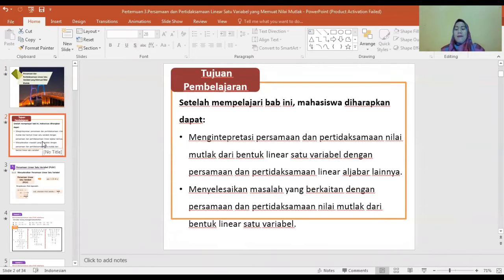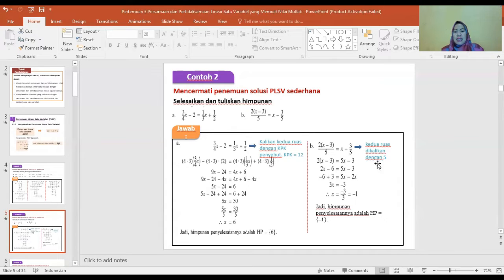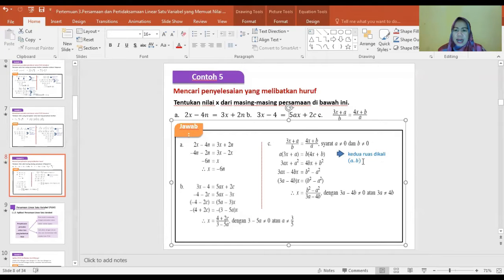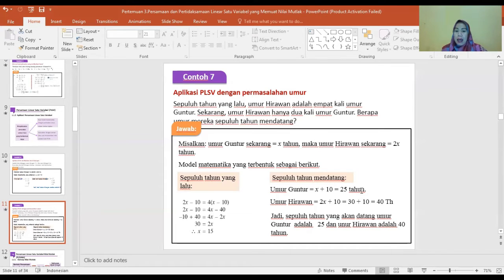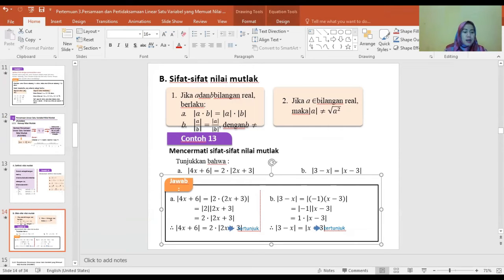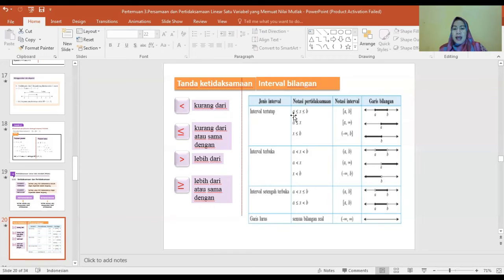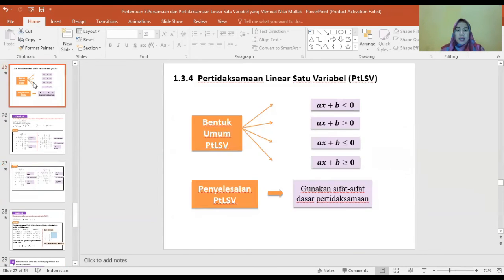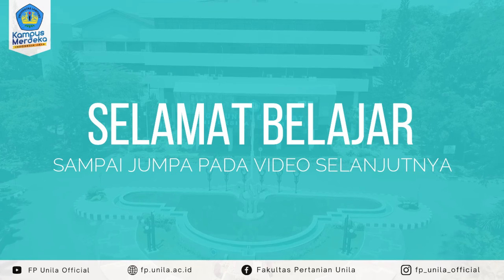02. THP - Matematika - Persamaan Pertidaksamaan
Pokok Bahasan : Persamaan Pertidaksamaan
Dosen : Novita Herdiana, S.Pi., M.Si.

Matakuliah Matematika mempelajari  bidang himpunan, sistem bilangan real, aljabar pernyataan, ketaksamaan, nilai mutlak, akar kuadrat, garis lurus dan grafik persamaan, fungsi dan limit, diferensial, rumus-rumus diferensial fungsi aljabar terapan, aplikasi diferensial fungsi aljabar terapan, dan matriks.